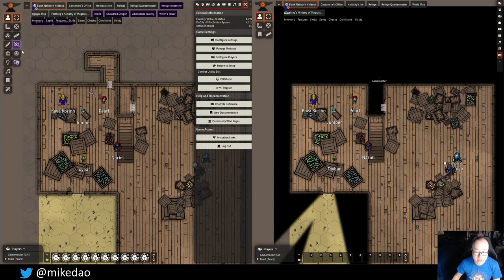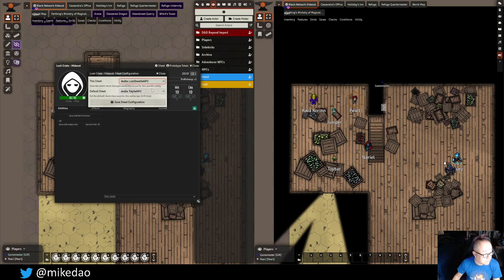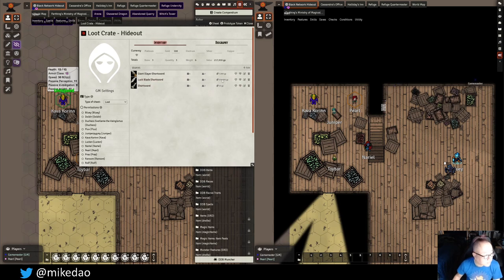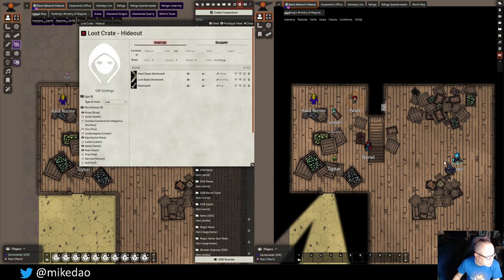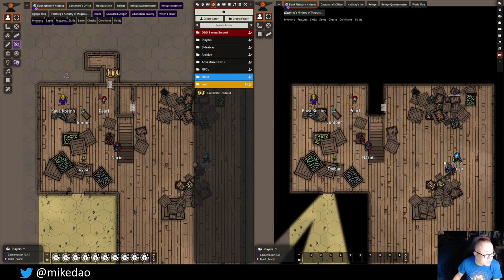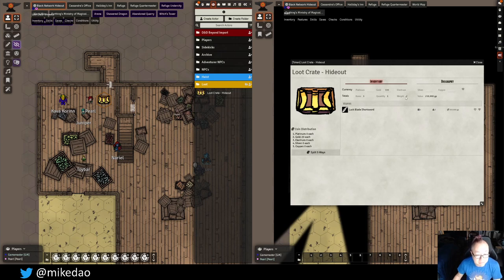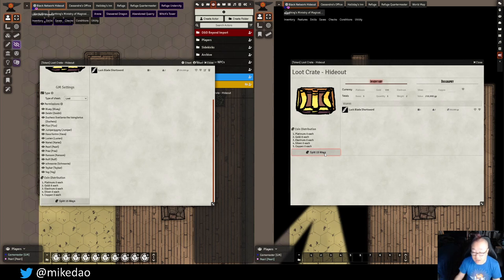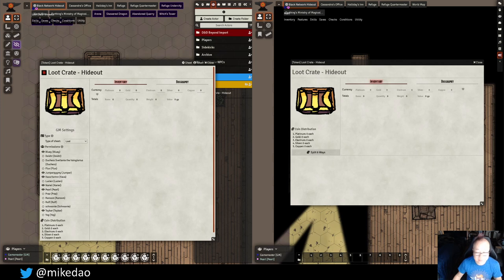Creating Automated Loot Crates for your Dungeons and Dragons Game in Foundry VTT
Don't waste your time divvying up loot and gold in your D&D games, let FoundryVTT be your accountant!